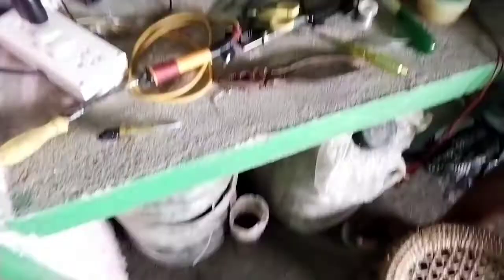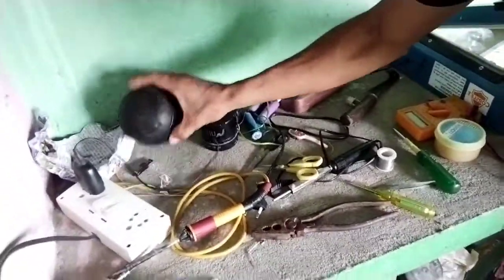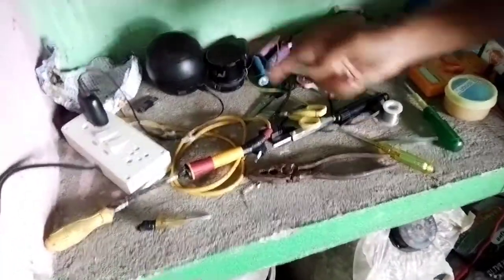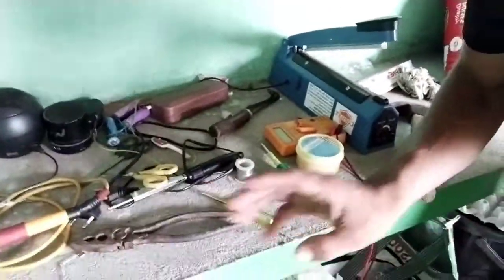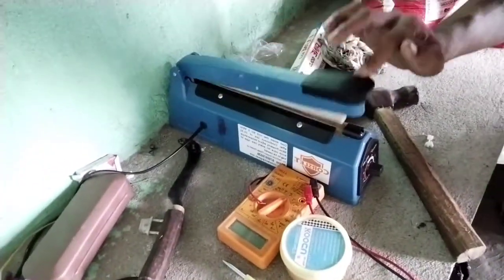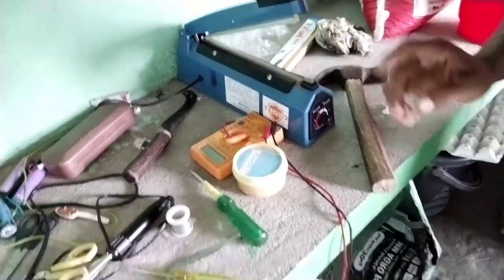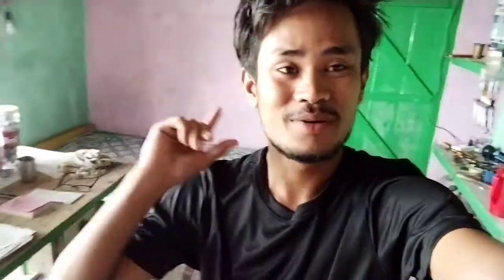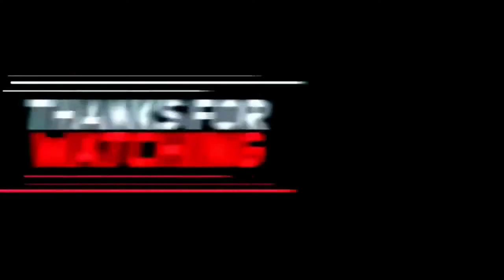My New Shop Opening 🏪//নতুন দোকান আৰম্ভ কৰিলো🏩